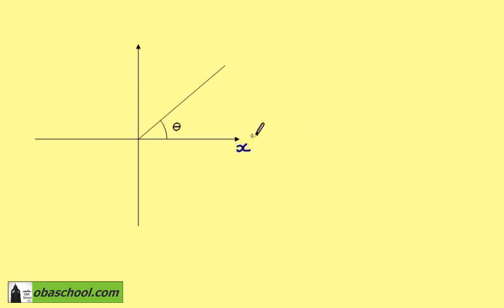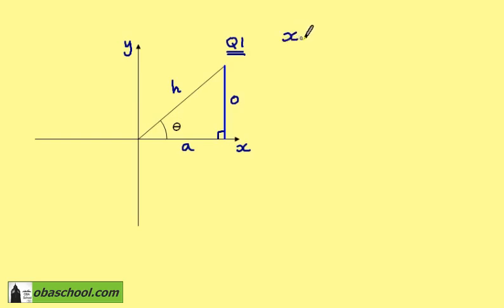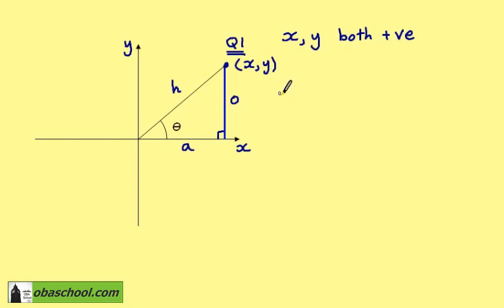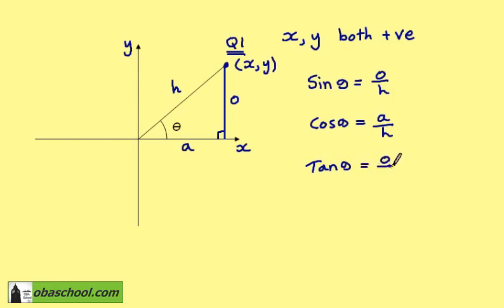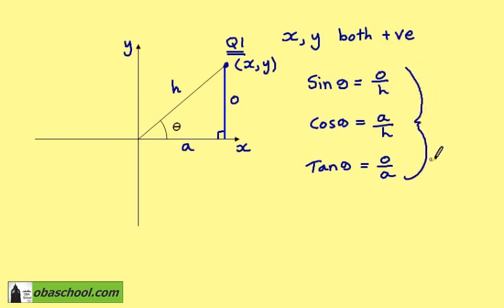Trigonometric Identities & Equations – 1.2 Angles in All Four Quadrants - Example 1